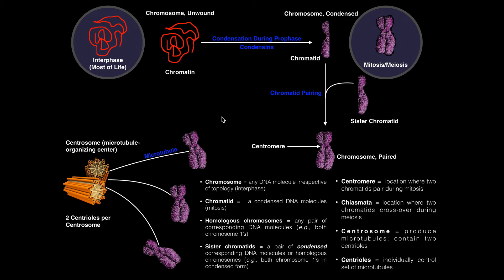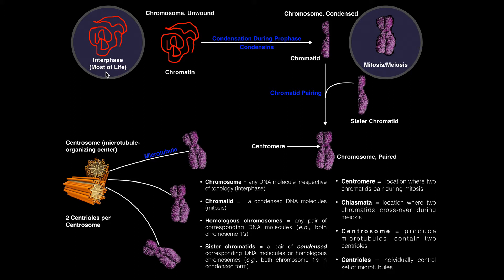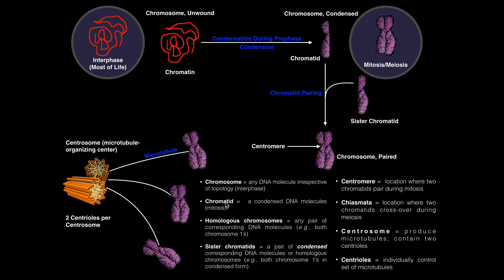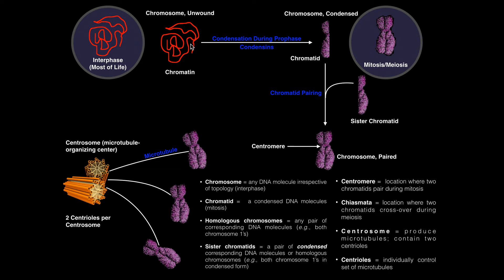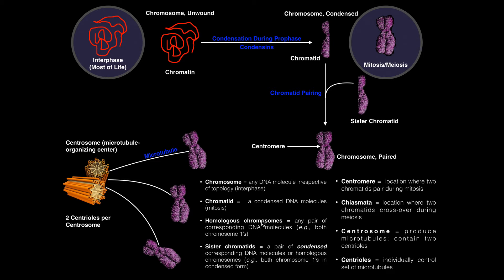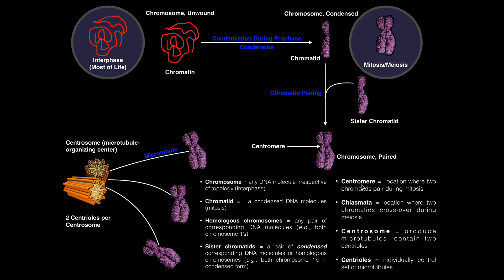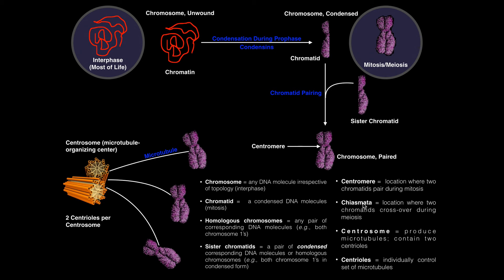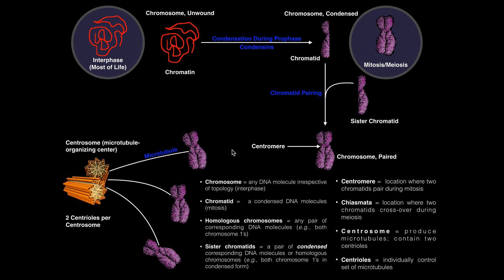The Many C-Words in Genetics | Clearing up the Confusion